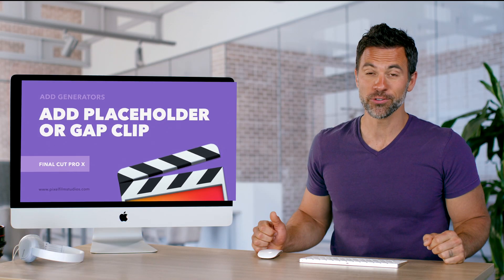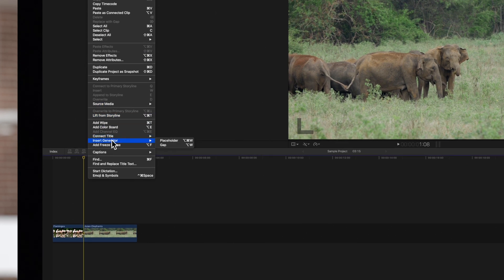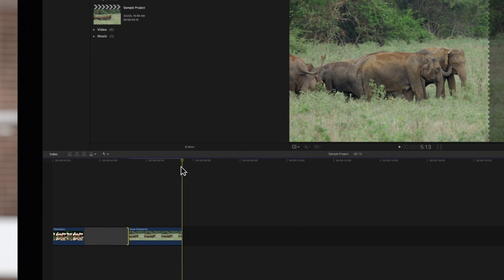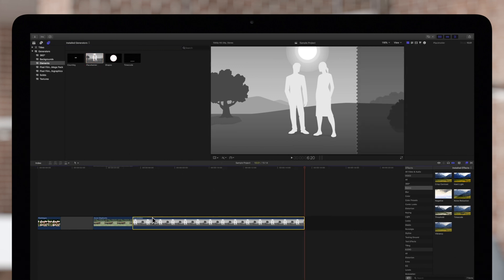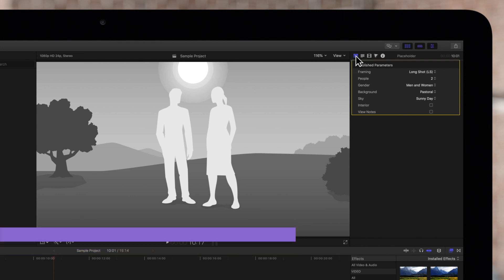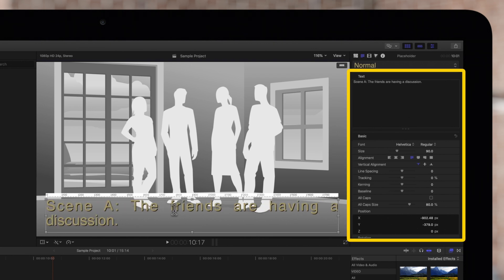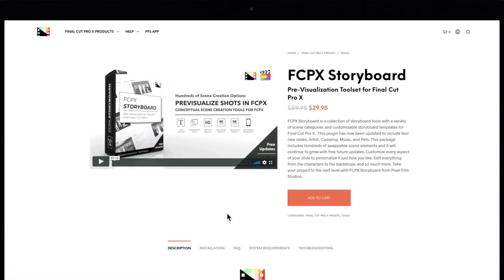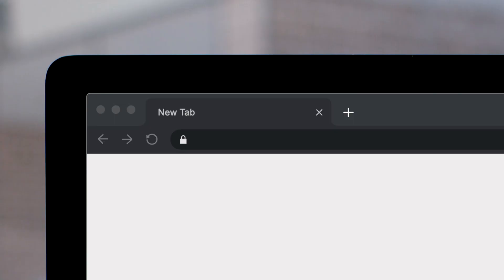How to Add Placeholders or Gaps in Final Cut Pro X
Sometimes, planning and organization can be difficult. But with the Gap and Placeholder tools, Final Cut Pro X makes it easy to plan out your next video! In this video tutorial, we’ll show you how to use these basic generators to make your editing life easier.